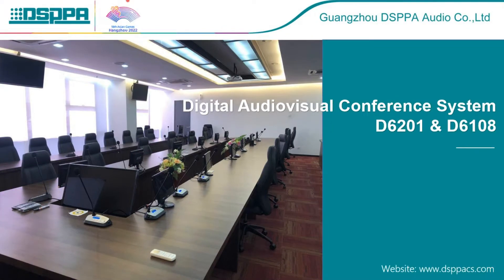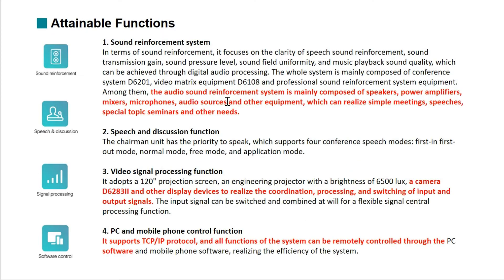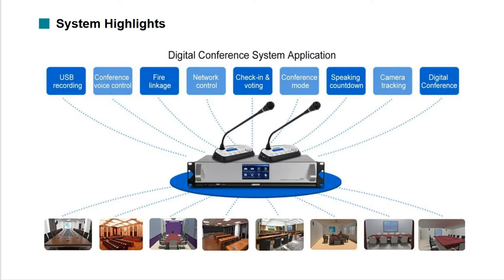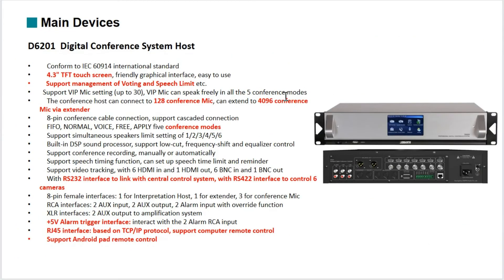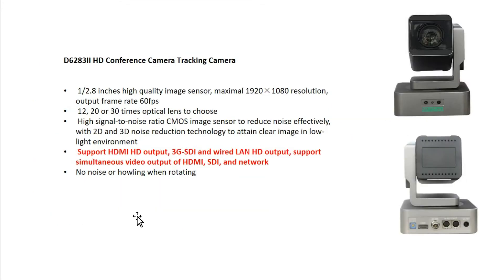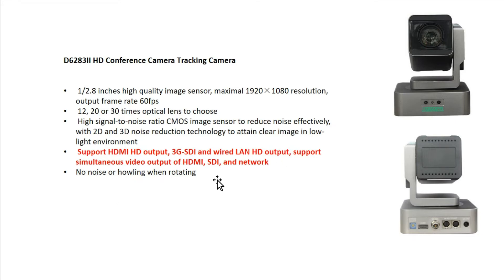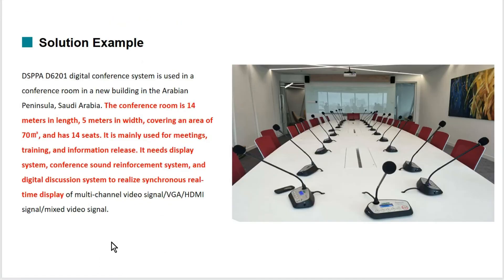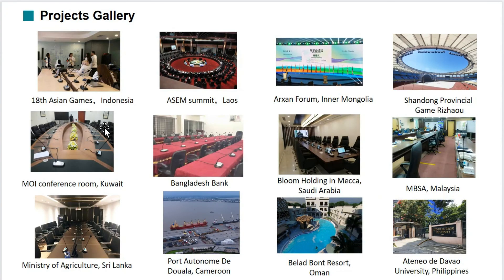DSPPA Conference | D6201 Digital Audiovisual Conference Solution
Interested in the D6201 Digital Audiovisual Conference Solution?

Introduction of DSPPA D6201 Audio Conference System, some Highline points and Attainable Functions of the system, mainly devices, in the last two parts, will show you one of the projects that we made as an example, and some projects we made oversea for your reference.